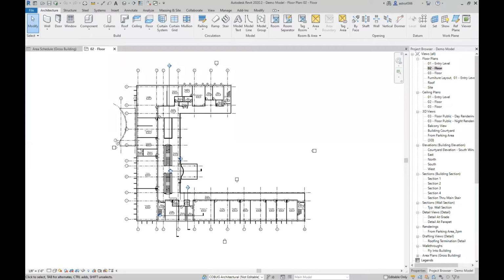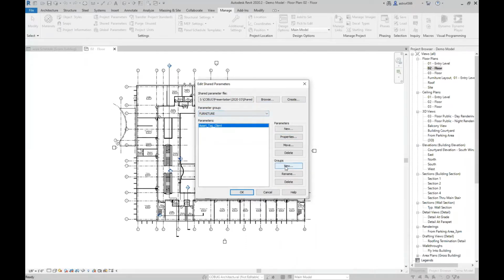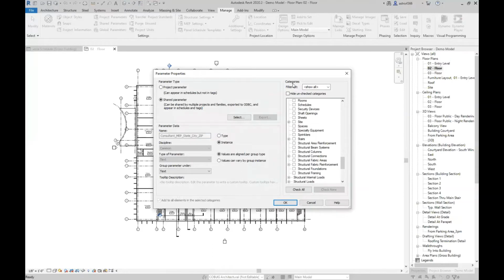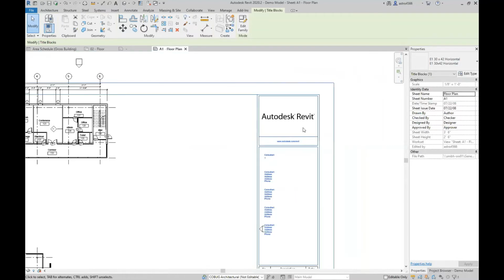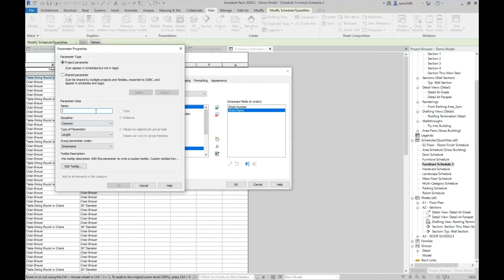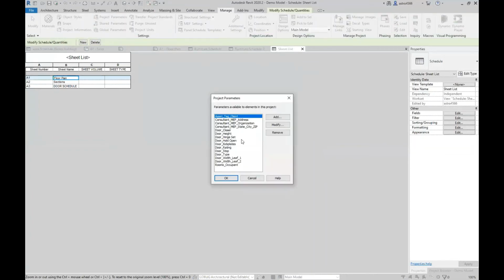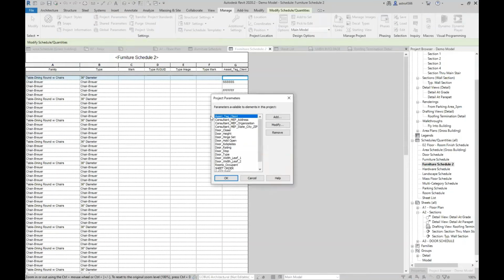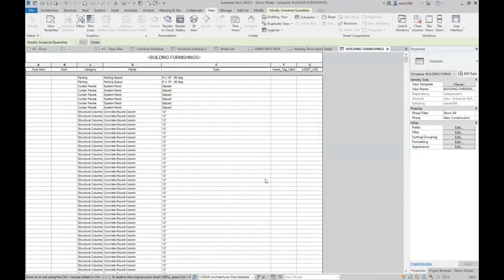COBUG July Presention: The 'I' of BIM! Shared Parameters!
The ‘I’ in BIM is for information.  How this information is collected and organized is through the use of Parameters.  This presentation will focus on Shared Parameters. Learn how to create them. How to organize them and how to apply them to achieve project goals.